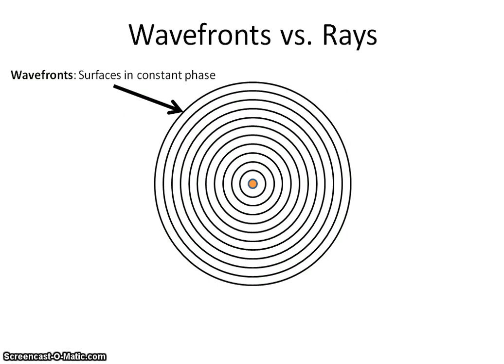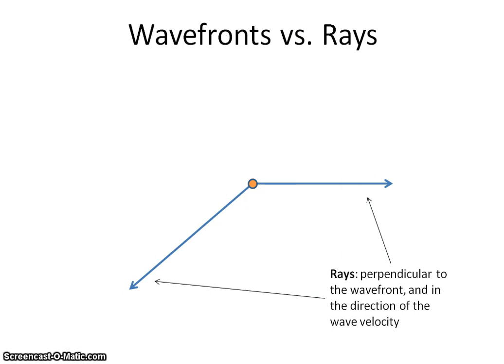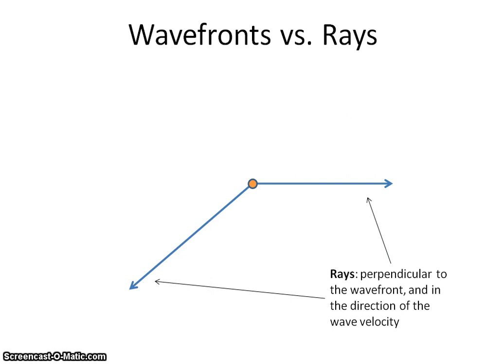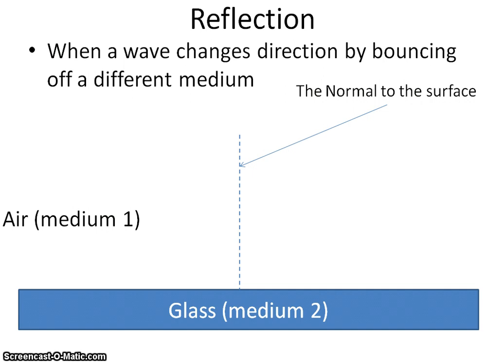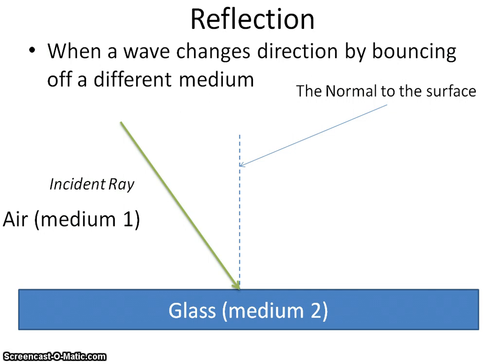Chap25_lec1_reflection